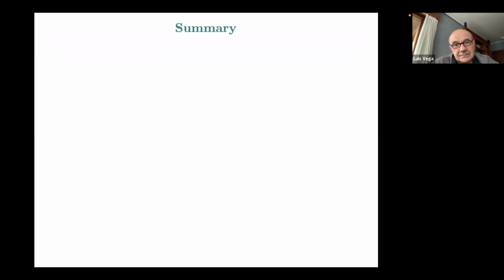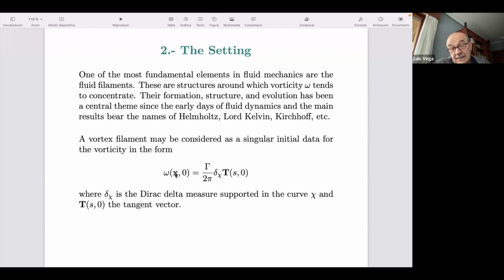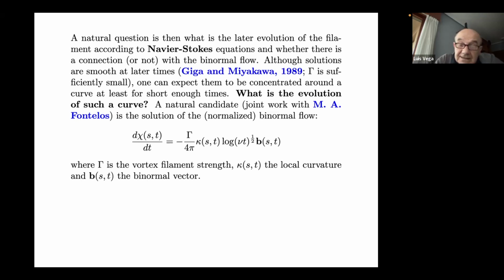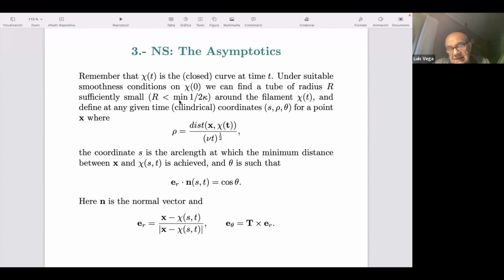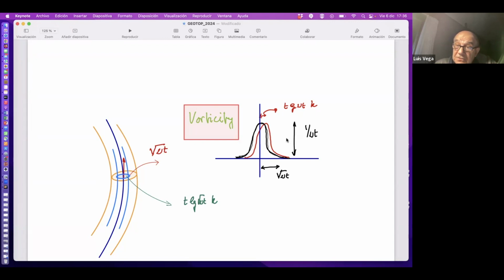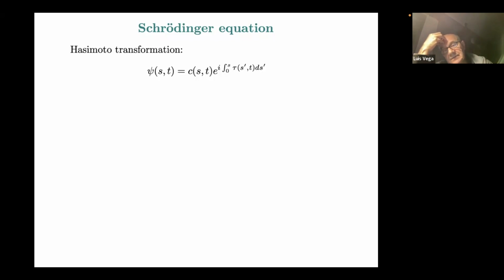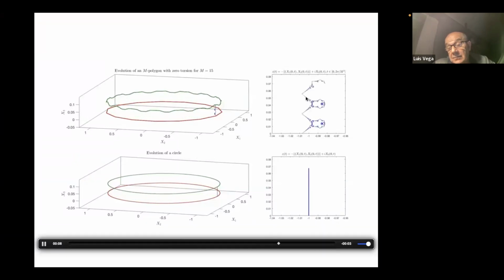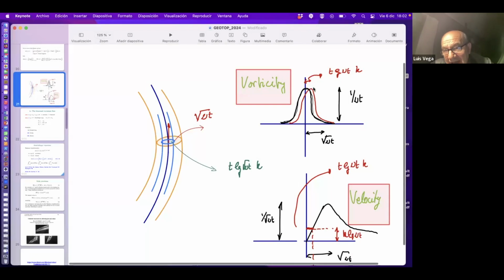GEOTOP-A | The binormal flow and the evolution of viscous vortex filaments | Luis Vega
I'll present the so called Localized Induction Approximation that describes the dynamics of a vortex filament according to the Binormal Curvature Flow (BF). I'll give a result about the desingularization of the Biot-Savart integral proved with Marco A. Fontelos within the framework of Navier-Stokes equations. Some particular examples regarding BF obtained with Valeria Banica will be also considered. These examples allow to connect BF with the so called Riemann non-differentiable function and the Frisch-Parisi approach to turbulence.